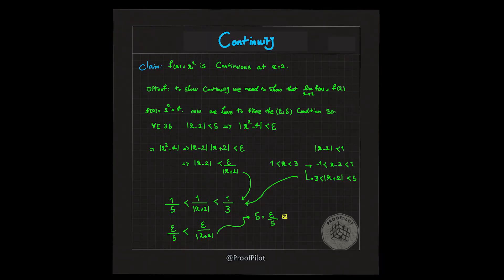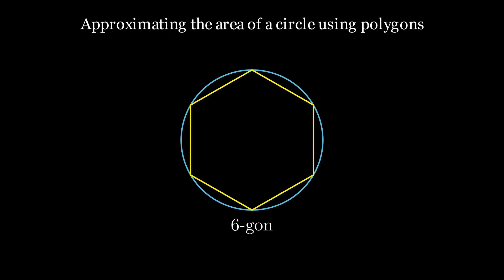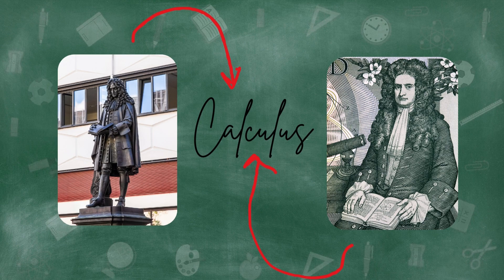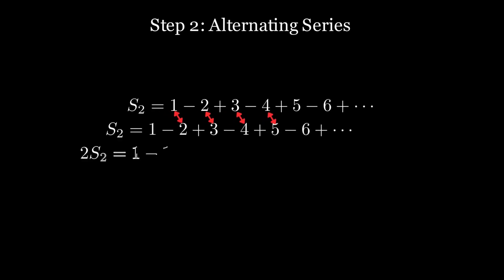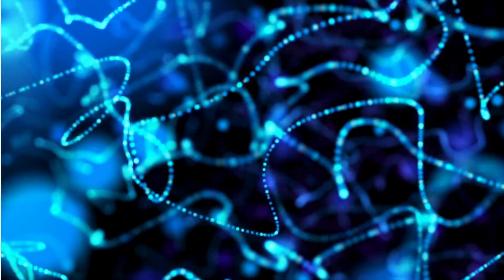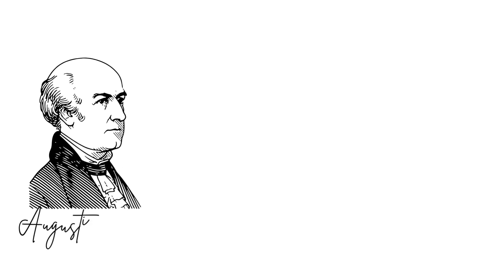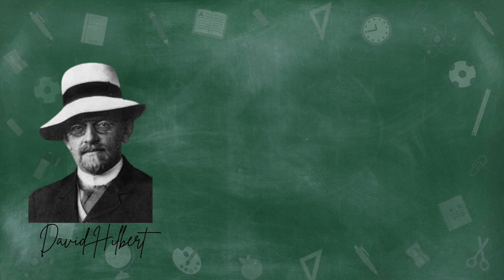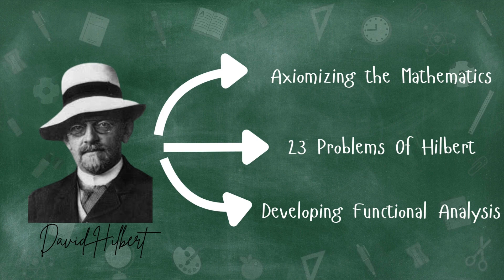Why Math has to be SO ACCURATE?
We’ve all looked at a function like f(x) = x² and thought,
"Why do we need so much proof just to say it’s continuous?"

In this video, we go far beyond the graph — all the way back to Ancient Greece — to understand how the rigorous foundations of calculus and analysis were built.

From Archimedes and the method of exhaustion…
To Euler’s wild intuition with infinite series…
To Weierstrass shattering our ideas of smoothness…
To the rise of epsilon-delta and set theory, this is the journey that explains why mathematical rigor exists — and why it's not a barrier, but a breakthrough.

📚 Topics Covered:
00:00 Why Math Analysis is Trash
00:42 Subscription Please!
00:58 Journey to Ancient Greece!
02:13 Renaissance, Calculus and Infinites!
03:02 Demonstration of Sum = -1/12
04:54 Continuity Is Not Equal to Differentiablity
06:12 Set Theory & Logic
07:16 Hilbert, The KING!

🎥 Also check out my Gravitation Series, where I explore the math of Einstein’s universe:

💡 If you're into math, science, or ideas that challenge your intuition — this one's for you.